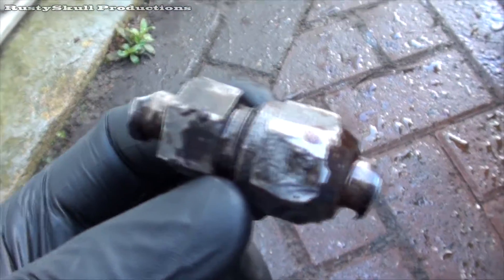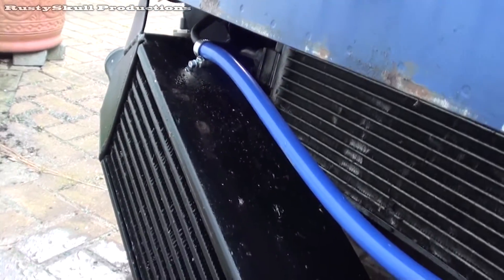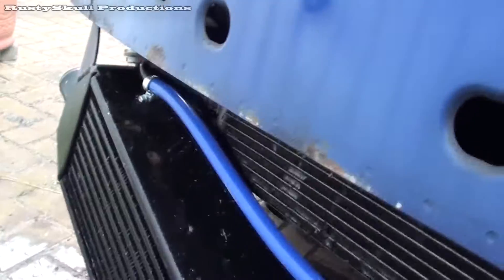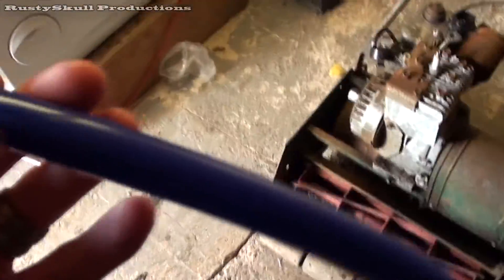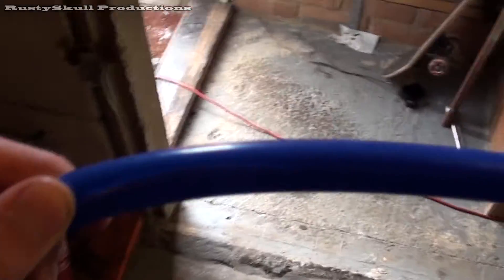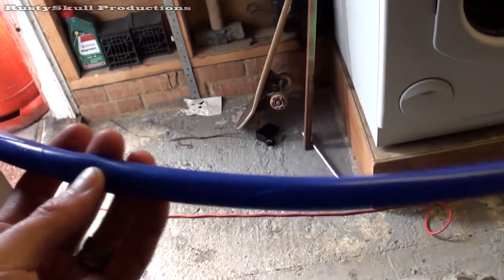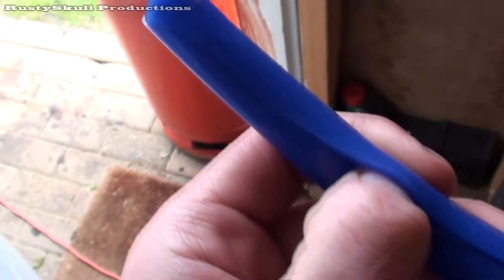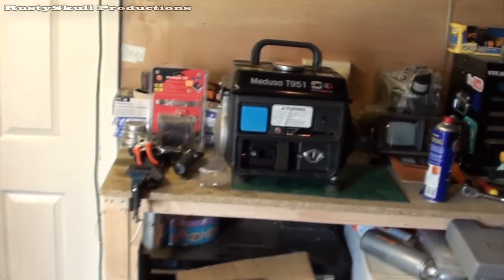Silicone Pipe Explosion - RustySkull Productions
I was expecting this to spring a leak, like a small crack but I didn't expect it to explode lol! I didn't even see it expanding!